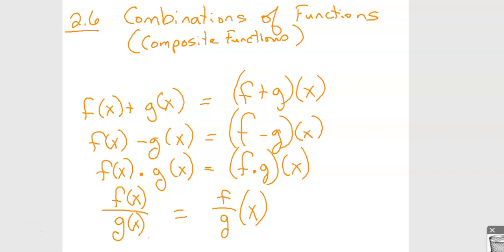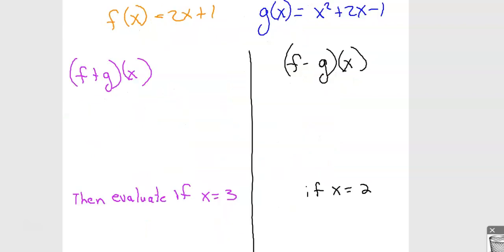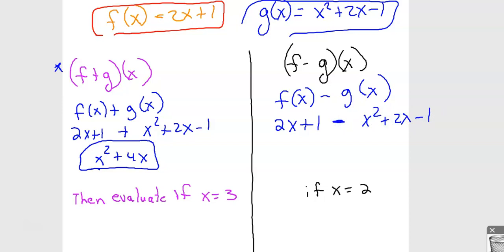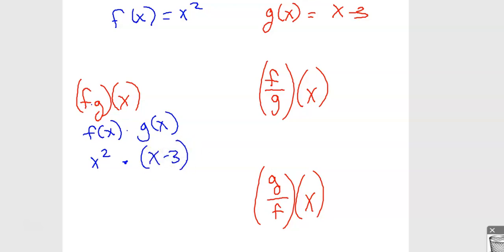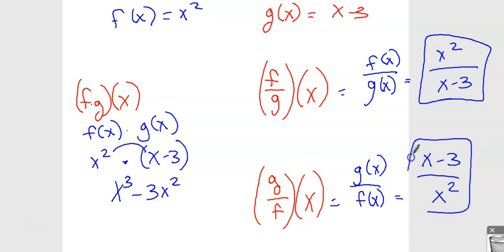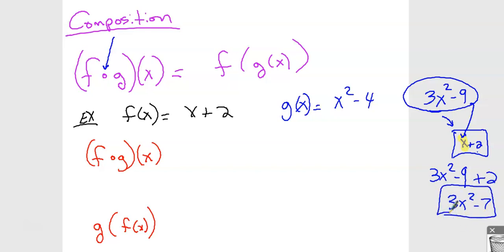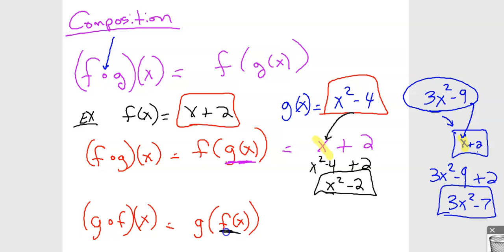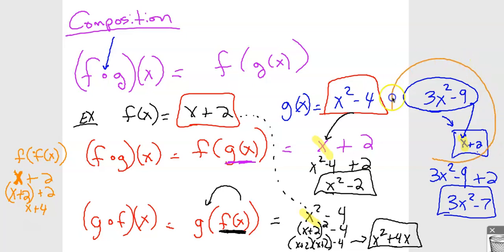Algebra3 2.6 Composition of Functions